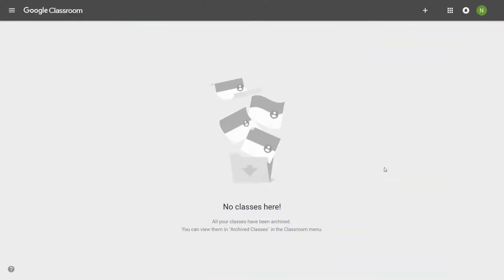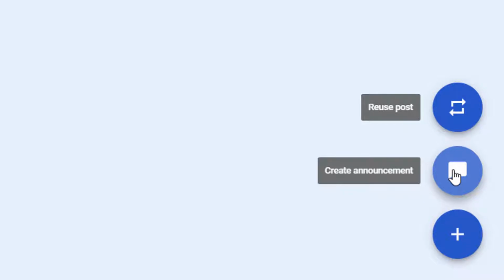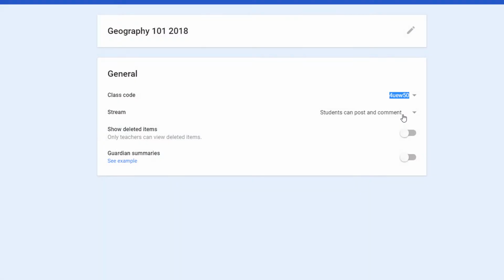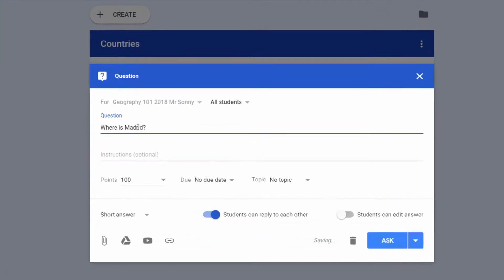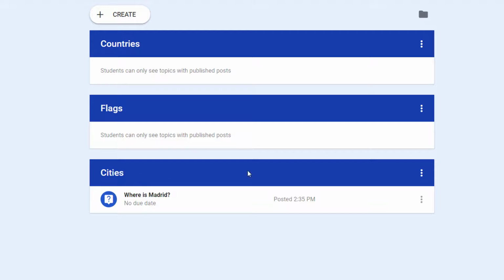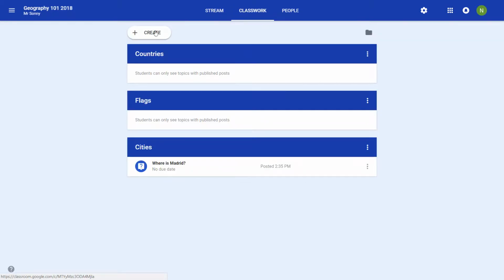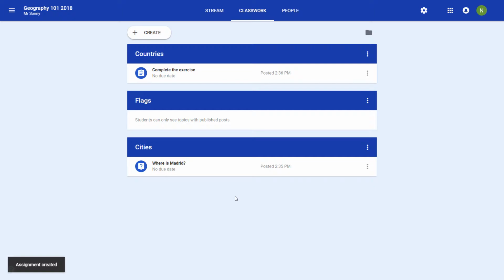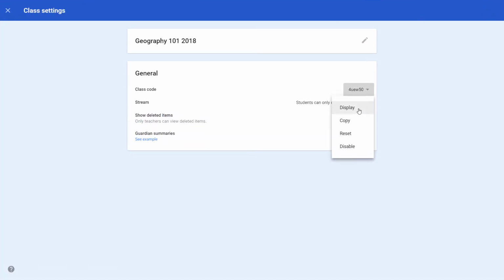How To Use Google Classroom - New 2018 Features and Updates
Some major updates here, Summer 2018! Everything you need to get going - this is a live view rather than moving around screenshots!

New Classwork page—We created a page to make it easier to create, organize, and find work. You can now organize your curriculum assignments into units or modules, and reorder work to match your class sequence.

New grading tool—We created a new grading tool to help you save time grading. The grading tool has a built-in comment bank where you can save commonly used feedback. You can also easily toggle between student submissions when grading..

Copy and reuse classwork—We made it easier to set up and reuse a class. Now you can copy all topics and assignments from one class to another. All work is copied as drafts, so you can make modifications before posting.

Improved People and Settings pages—We consolidated information to help you get to what you need more quickly. You can view and manage co-teachers, students, and guardians on the People page. We introduced a Settings page for all class settings, so you have one convenient location to update class descriptions, display or reset class codes, manage and control how students post on the Stream page, and more.

Turn off notifications for a class—We heard that teachers often join each other’s classes as co-teachers to share content and teaching strategies. But, getting notifications for all activity in a class can get overwhelming. Now you can turn off all notifications for a given class.

The most notable announcements involve Google Classroom. Here's a round up of what we know and when you can expect access to these features:

- The stream is being simplified
- There is a new "classwork" page
- Settings are being consolidated (finally!)
- Some awesome new options for quizzes!
- You will have much better control on how your assignments are groups and arranged.